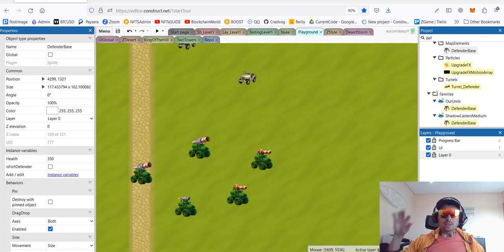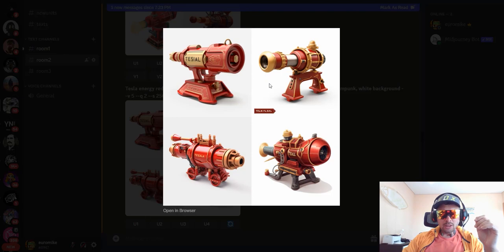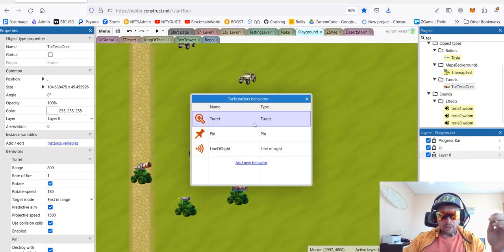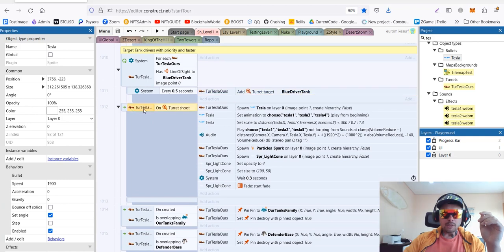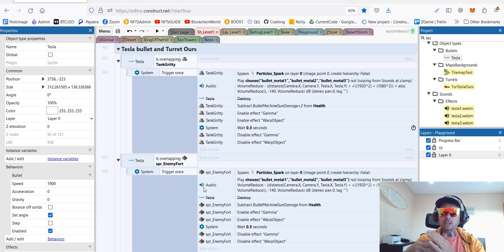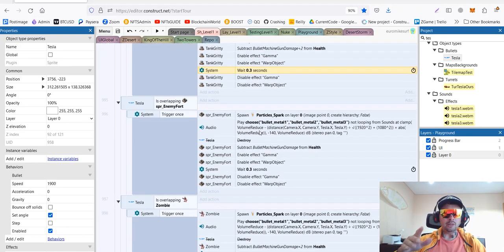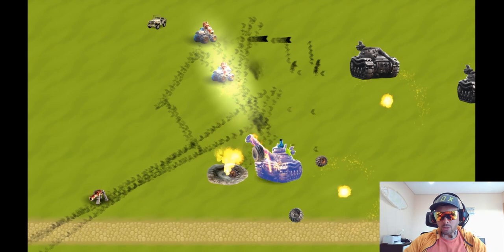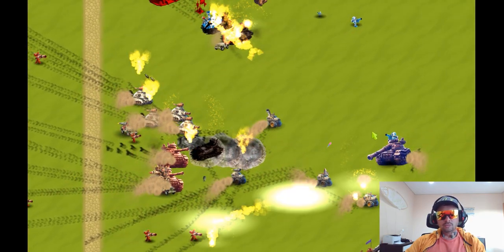Adding Tesla Cannon Zap | ZAP them all! | Part 22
In this video, I'll be adding a new weapon to my real-time strategy indie game: the Tesla cannon! Join me as I explore the world of electricity and add tesla effects, glow, and many other exciting effects to the game. With these new features, my game will become even more engaging and visually stunning, creating a truly unique experience for players. So come along for the ride and let's see what we can create together with the power of Tesla technology